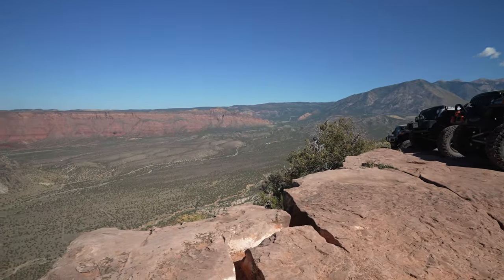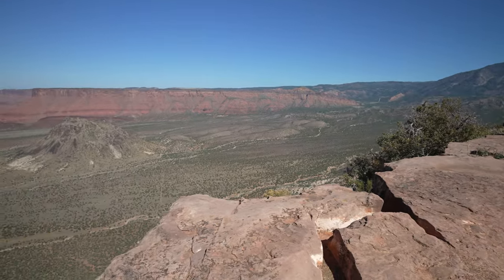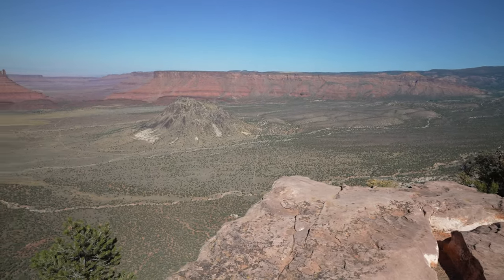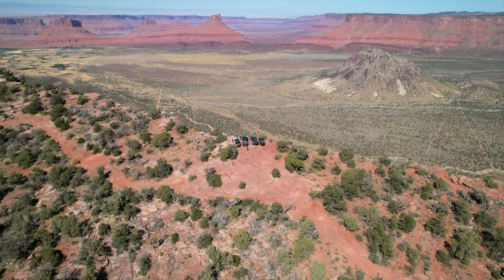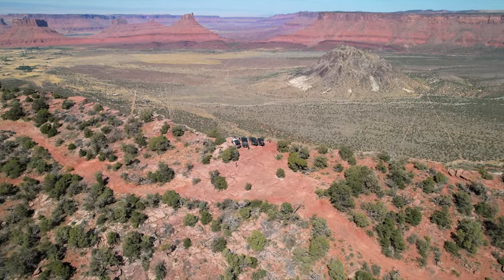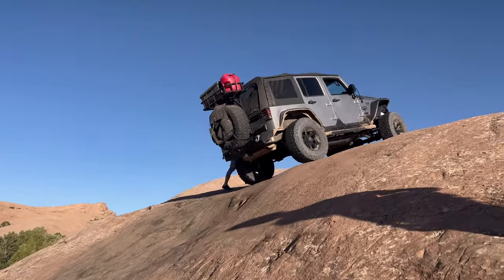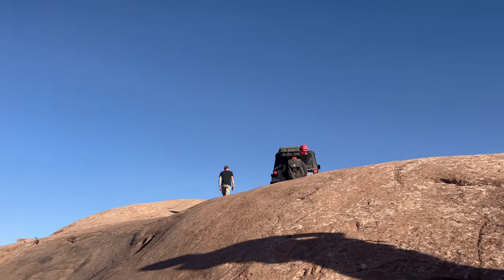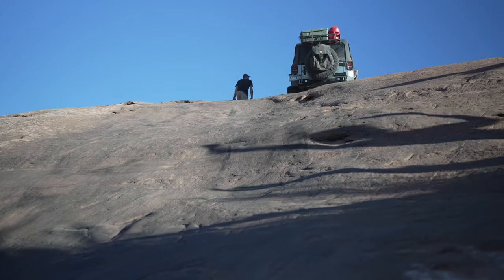Like Top of the World but EASIER! (Porcupine Rim - Jeep Gladiator rock crawling) [ep 145]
If Top of the World had a little brother, this would be it!

Trails Offroad rates Porcupine Rim as a 6, and Red Rock 4 Wheelers rate it at a 5, but we didn't find it any more difficult than your average 4 rated trail in Moab.  The cool thing about this trail is that you don't have to go very far for the view, then you can bounce out via the early exit and go run something else.

That's precisely what we did, ending up on the 2nd half of Fins and Things in the afternoon, where things got a little spicy!

w/ @ChasingDreamsLivingLife

- The Haskins

'21 Gladiator Mojave
37" Cooper STT Pro
3.5" Metalcloak Gamechanger
Metalcloak Rocksport Long Travel Shocks
Fusion 4x4 2.5 Ton Steering
Revolution Chromoly Rear Axle Shafts
1.75" Synergy 5x5 wheel spacers
4.88 Yukons
Stock wheels

Sony FX3
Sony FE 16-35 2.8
GoPro Hero 9
GoPro Max